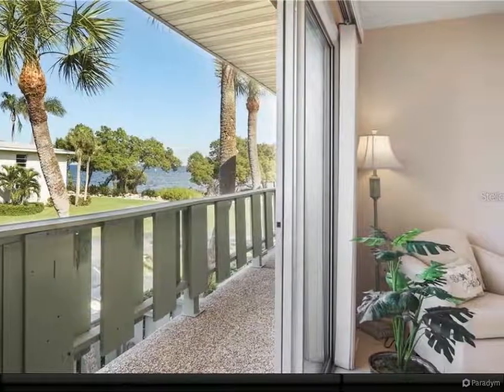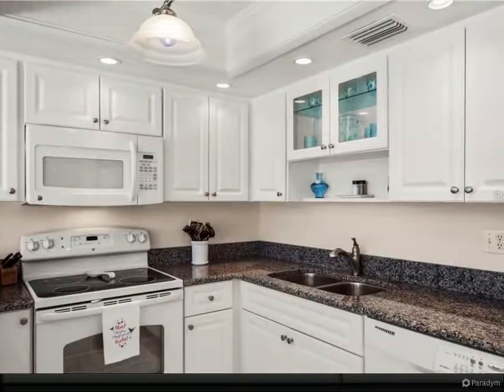600 MANATEE AVENUE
1 full bath